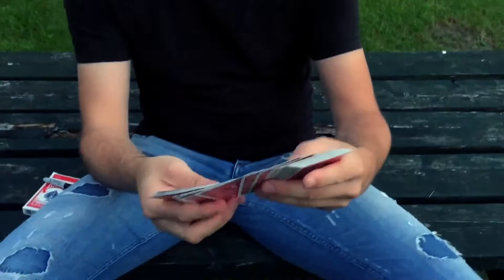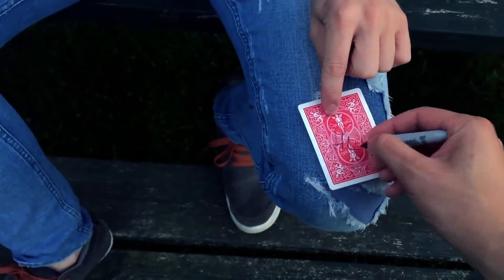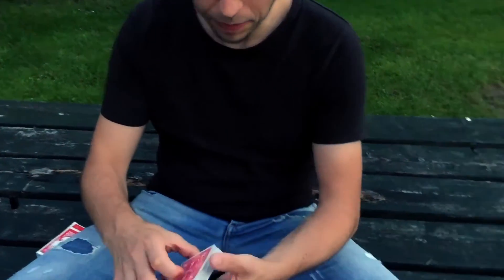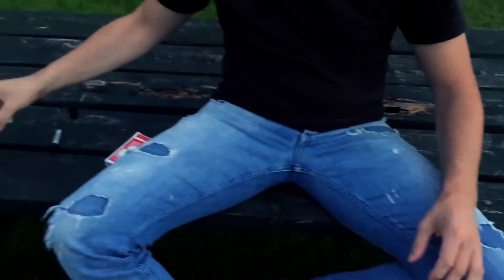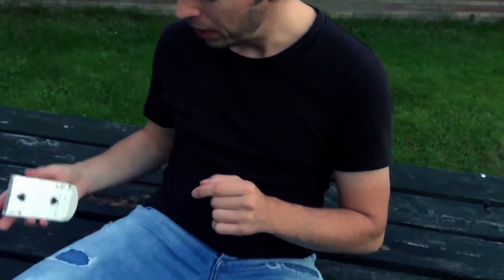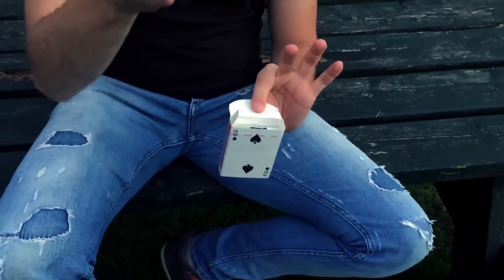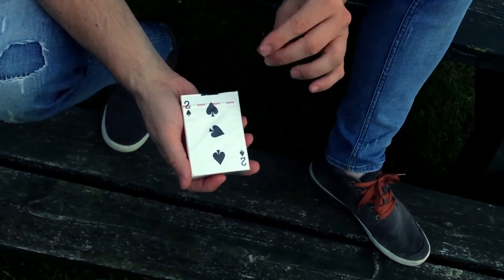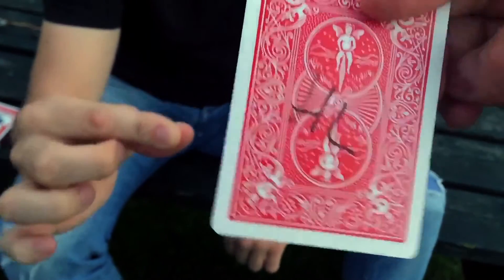Mutation by Peter Eggink